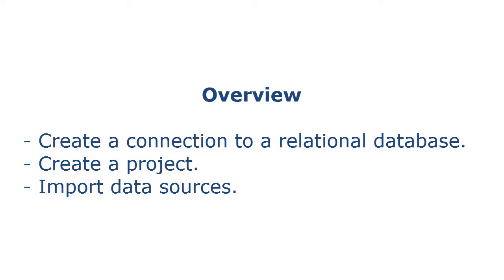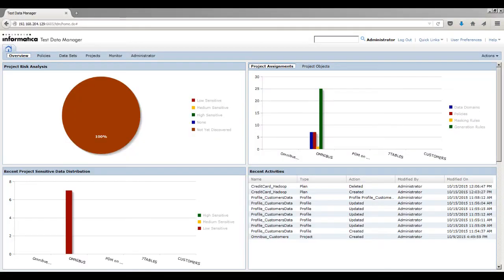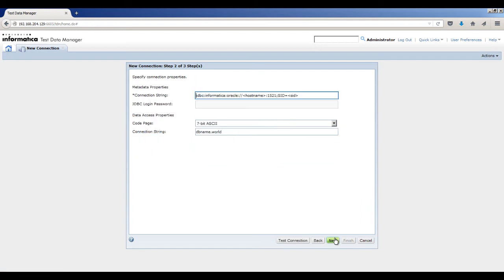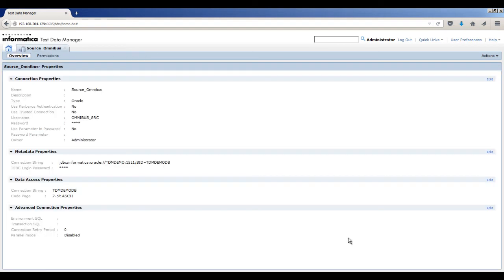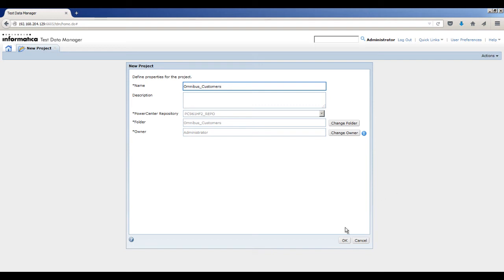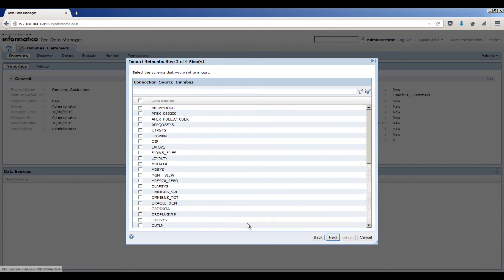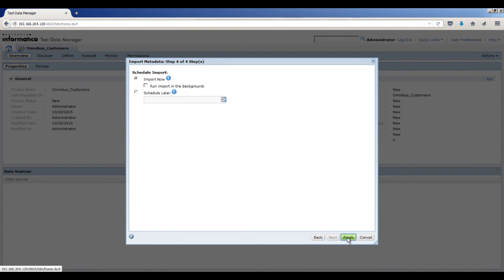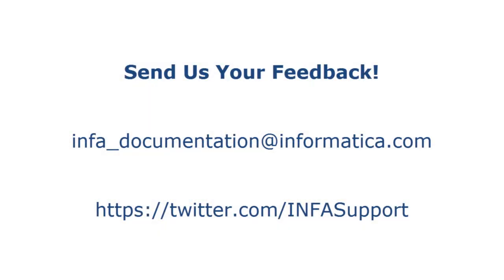Import Metadata from a Relational Database in Test Data Management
In Test Data Management, create a connection to a relational database to perform data discovery, data subset, data masking, and data generation operations. Create a project to store and organize the components for TDM operations. In the project, you can import data sources from a relational database to the TDM repository.